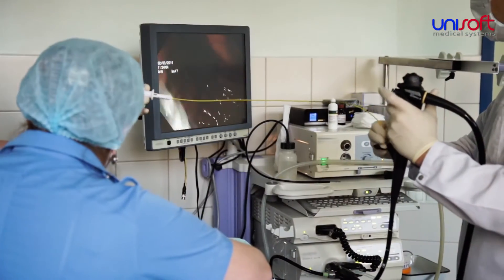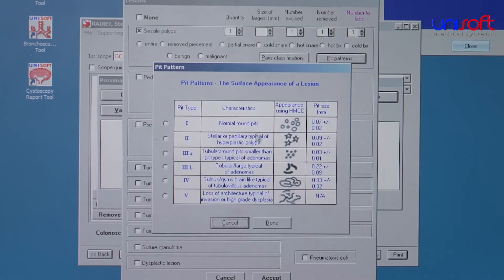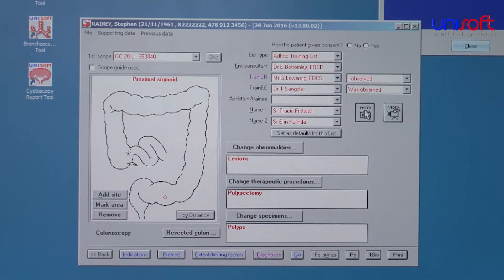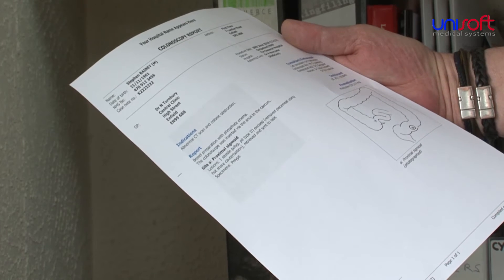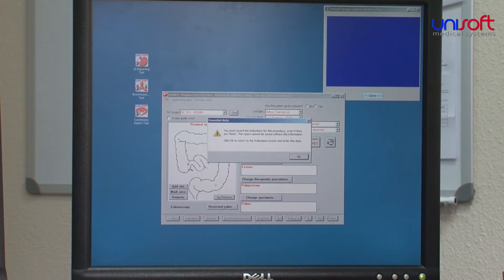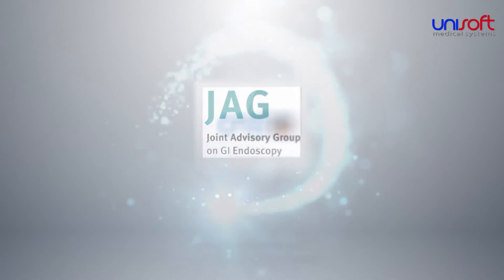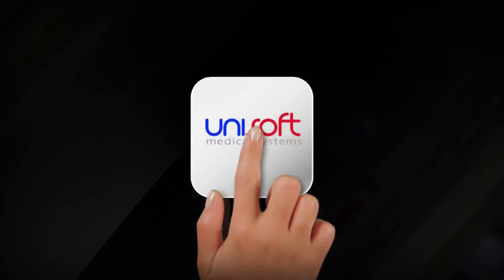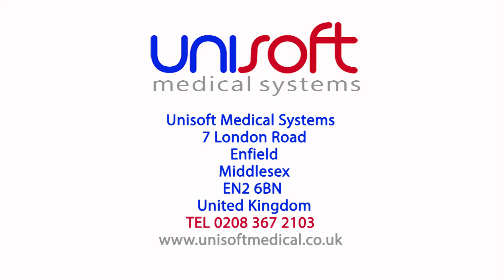Unisoft Medical Systems endoscopy software Reporting Tool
Unisoft Medical Systems has been developing and marketing its endoscopy software for more than twenty years.  Their signature products cover gastroenterology, thoracic medicine and urology.